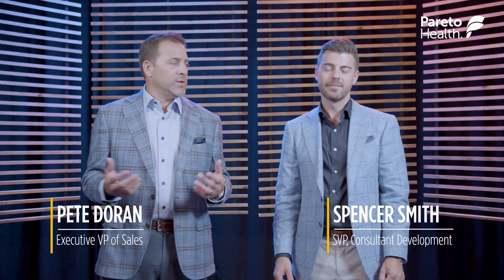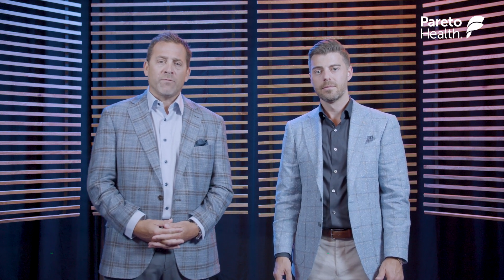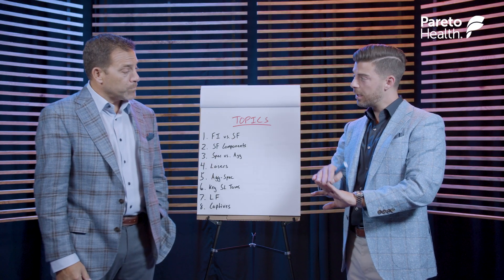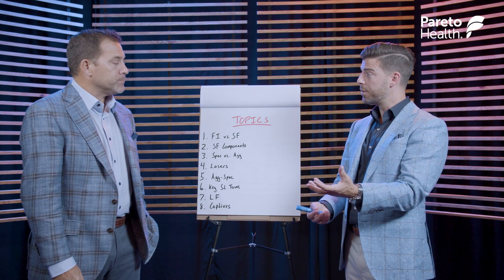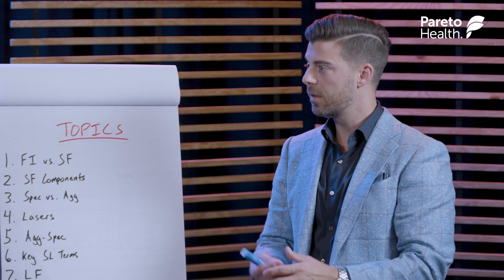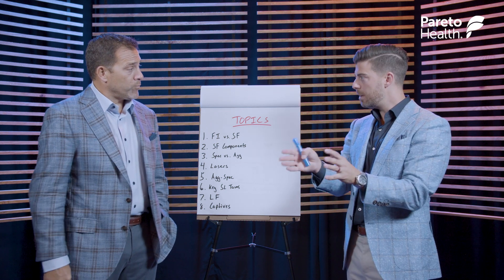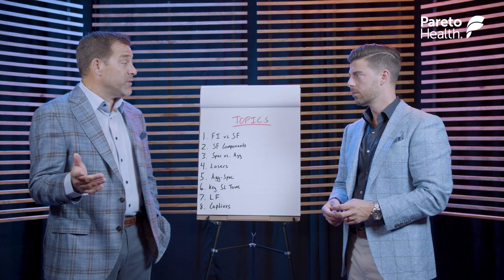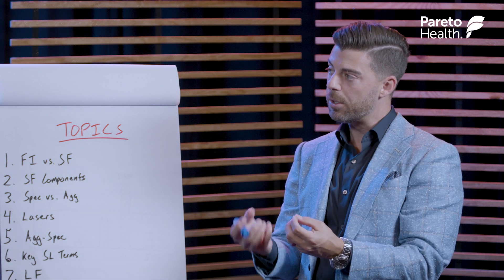Part 2 - The Components of a Self-Funded Plan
Stop Loss Simplified - Part 2 - The Components of a Self-Funded Plan

In Part 2 of of the @paretohealth Stop Loss Simplified series, Pete Doran and I discuss the basic building blocks of a Self-Funded Plan.

When an employer chooses to Self-Funded, they will now have the ability to hand-select the vendors that they partner with, rather than having a carrier perform all of the functions.

This choice can feel a little overwhelming at first, which is why we decided to lay out these components simply for you in this video.  Once understood, an employer realizes the power that this choice now gives them, along with the flexibility in building a plan that suits their specific needs.

Make sure to follow @SelfFunded and @paretohealth for all future releases in this series!